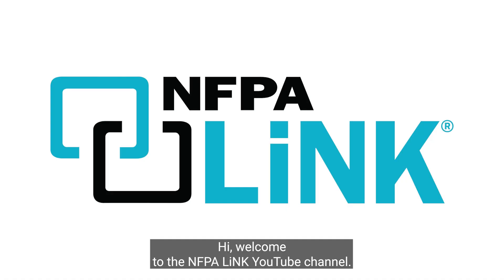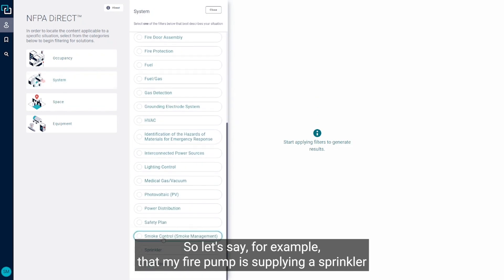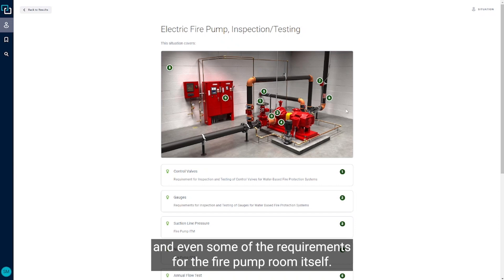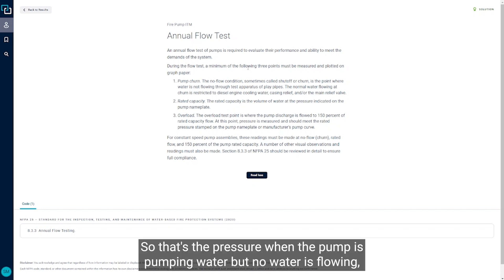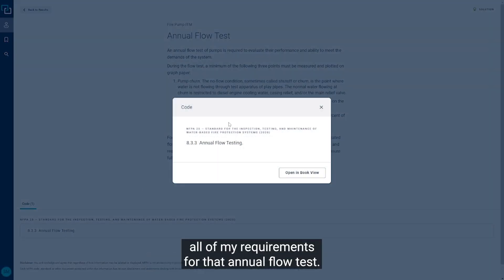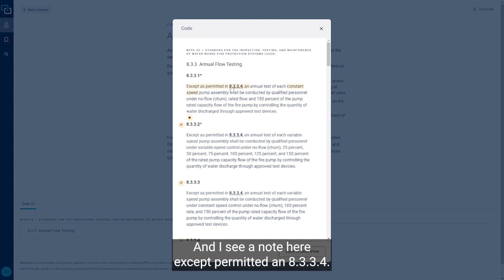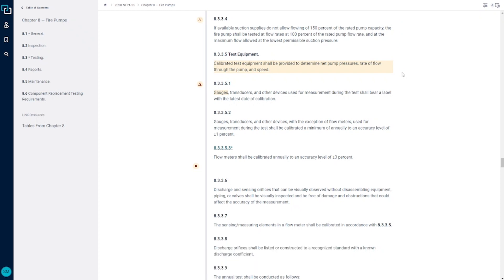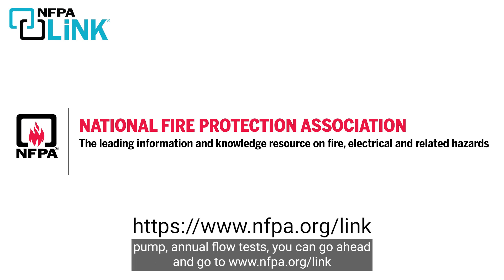Annual Flow Test Requirements for Electric Fire Pumps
NFPA LiNK® is your window to productivity, providing digital access to the knowledge and resources your business needs most.

Here, you can find support and tips on electrical, fire, and life safety.

For resources on annual fire pump testing of electrical fire pumps, simply search NFPA LiNK with the NFPA DiRECT® navigation feature. Using the filters to help refine search results, select options for sprinkler and fire pumps. Click the “situation,” or infographic scenario, titled “Electric Fire Pump, Inspection/Testing.”

Now, choose “Annual Flow Test” from the list of corresponding hot spots. Expand this topic for all the relevant requirements and terms. For more details, you can easily access NFPA 25, Standard for the Inspection, Testing, and Maintenance of Water-Based Fire Protection Systems.